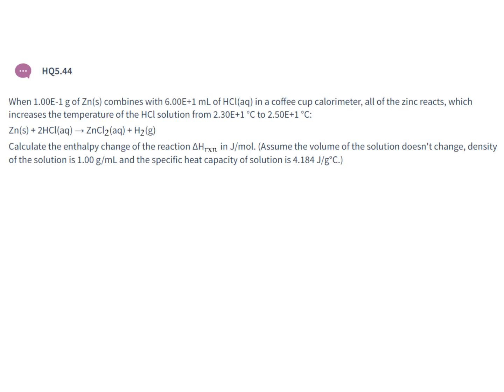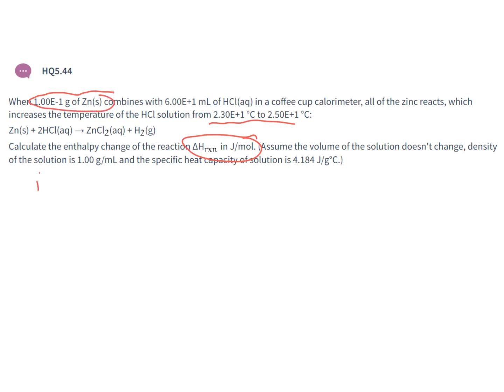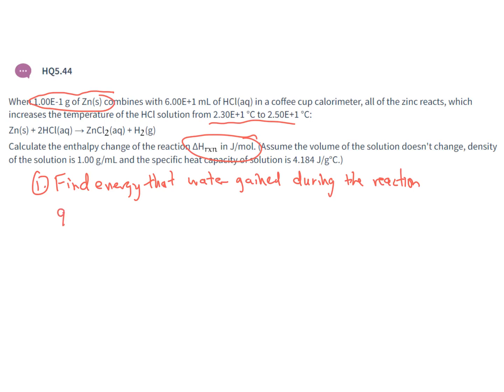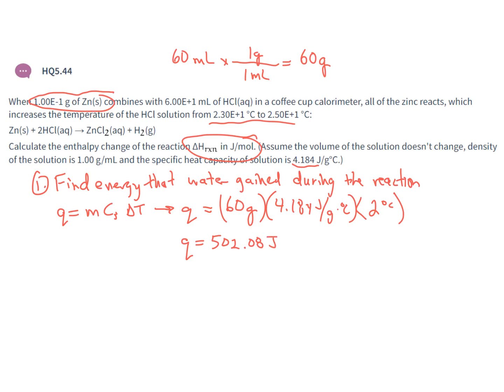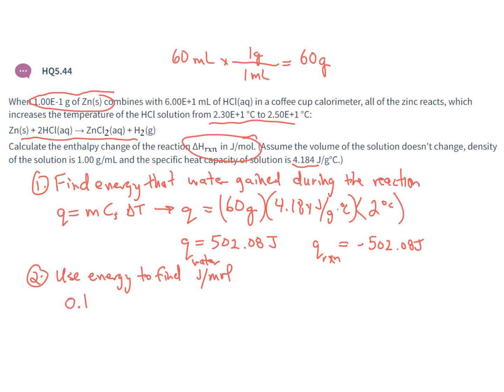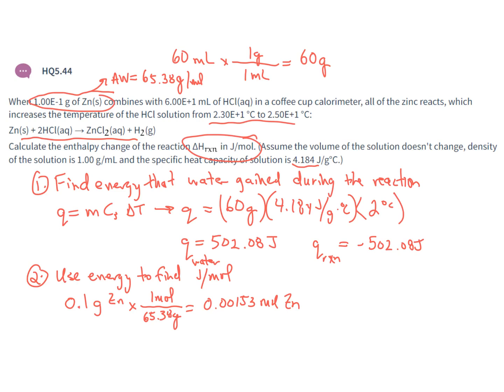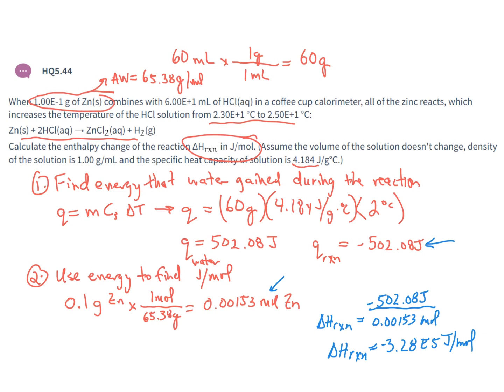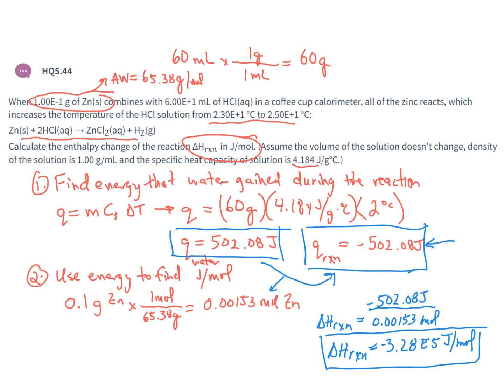CHE-106-HQ5.44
Finding the energy released for the reaction between zinc and HCl in J/mol